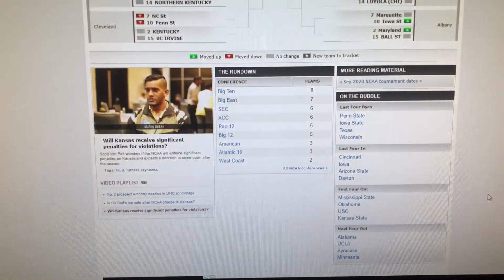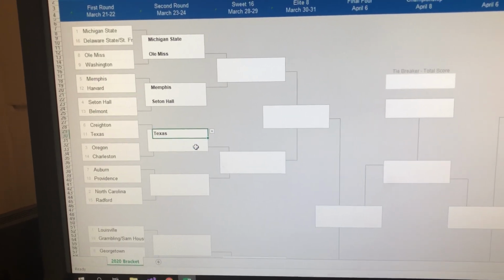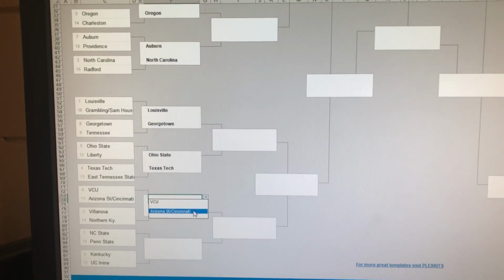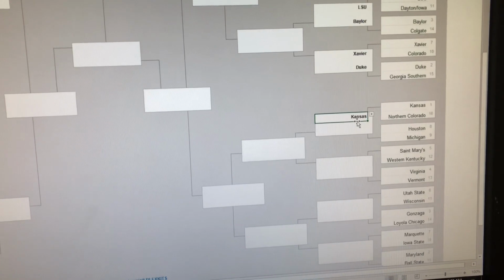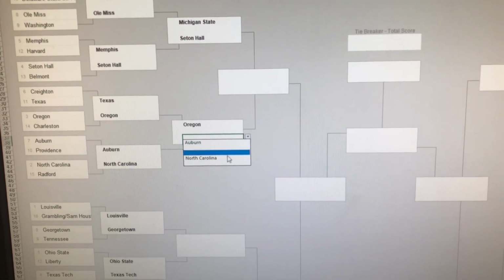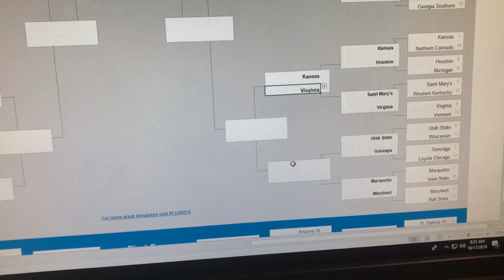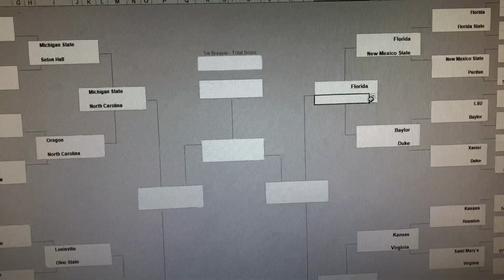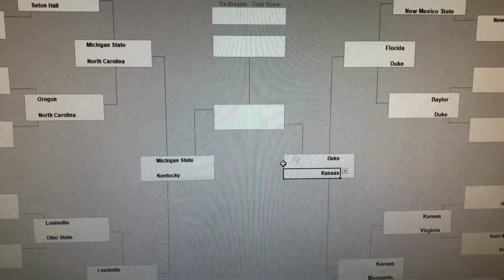Preseason Bracketology Update! Brackify Shut Down!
Brackify has been shut down! I give my thoughts and predictions for the preseason bracketology with an excel bracket!